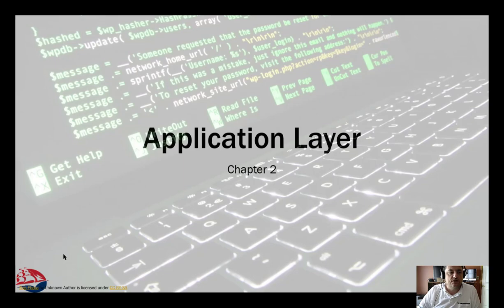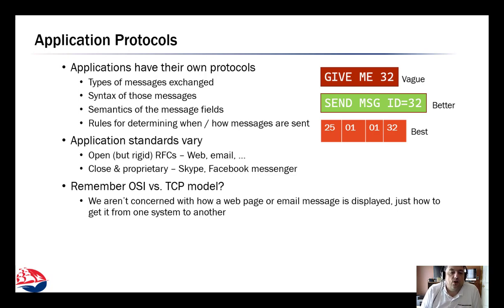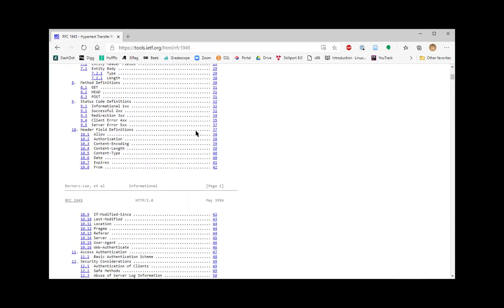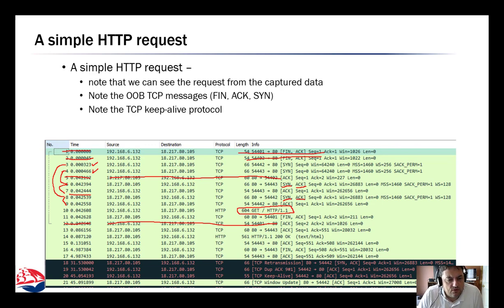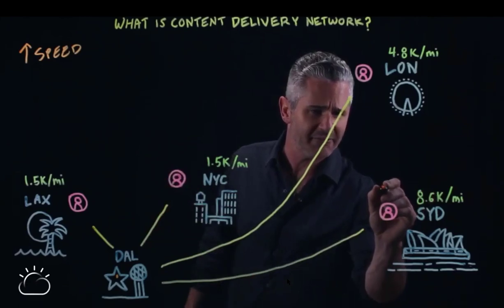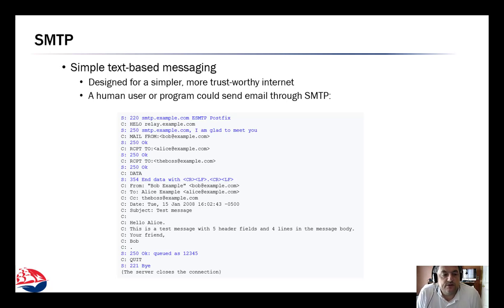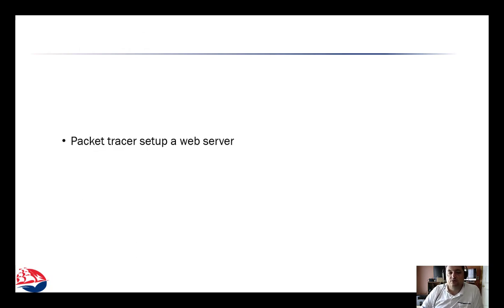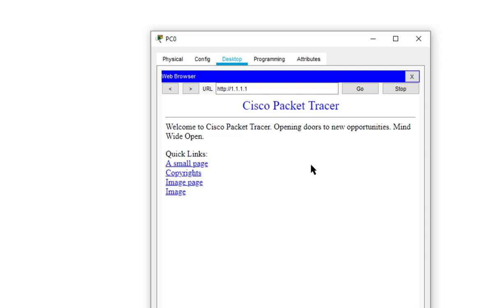Networks 2.2: Application Protocols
Application Protocols, HTTP (from a network perspective), RFC 1945, SMTP, POP3, IMAP